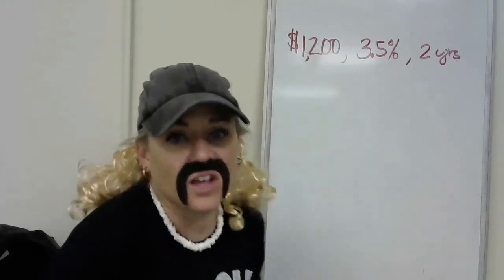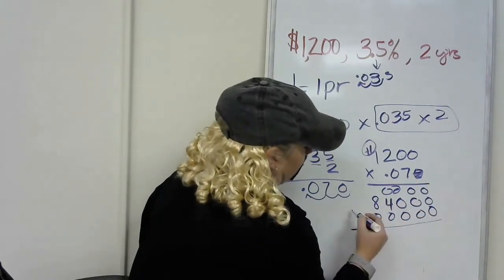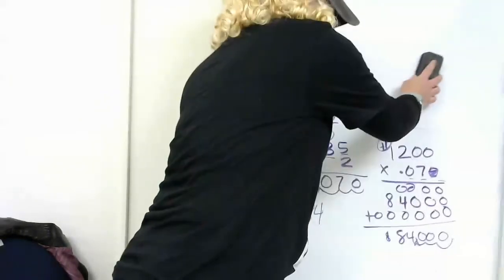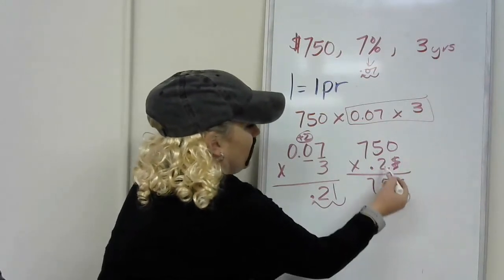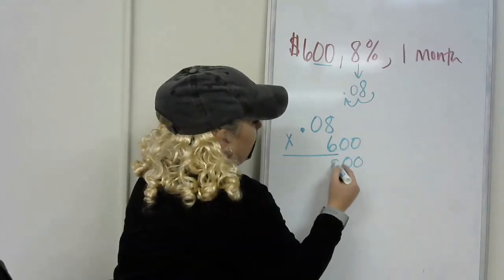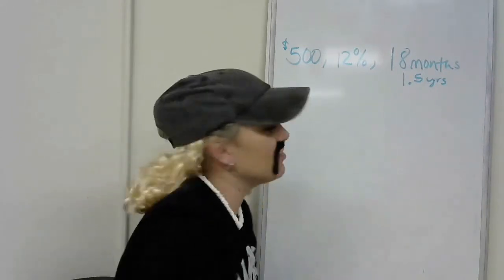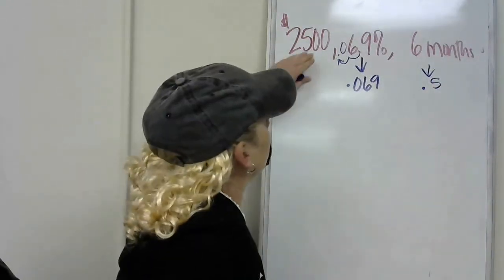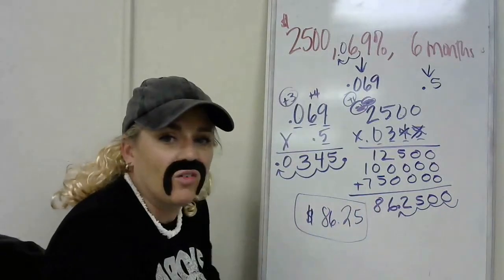7th Grade Chapter 3 Lesson 8-Simple Interest